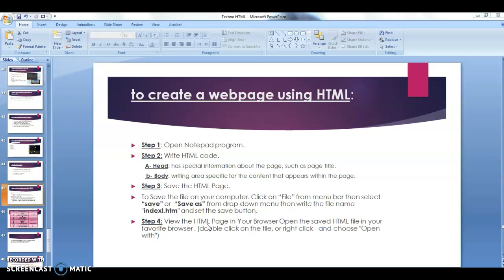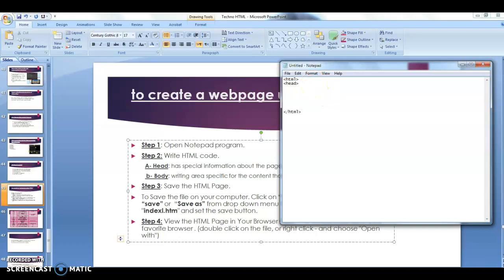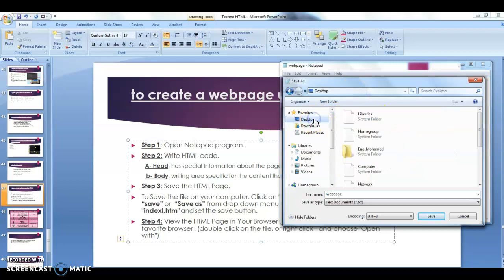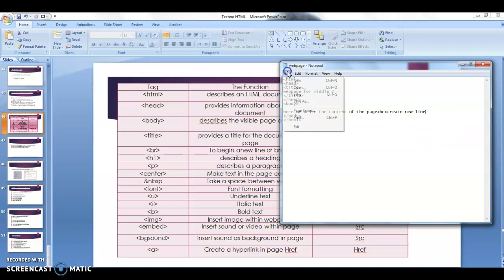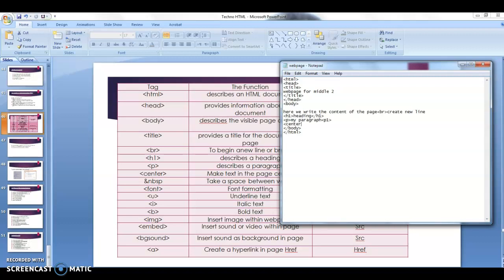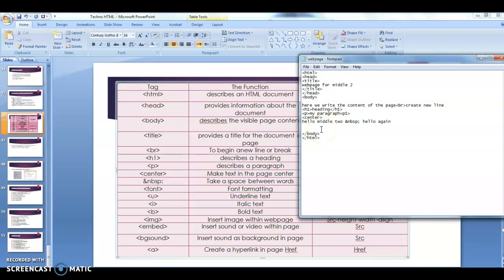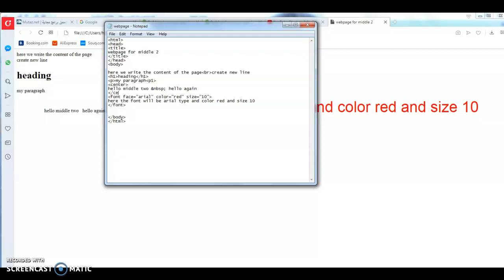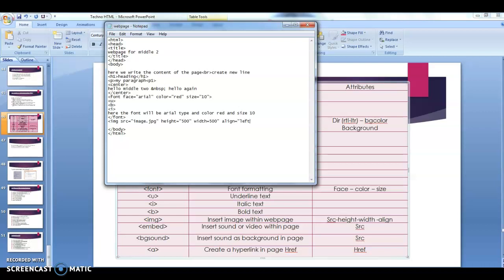middle two |computer|html|unit two |part one